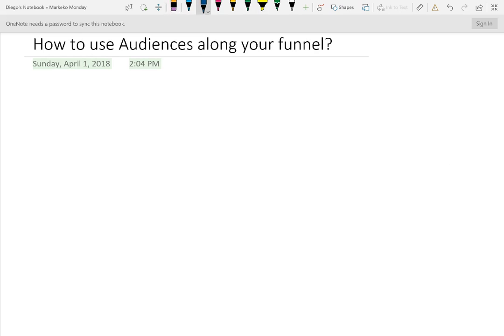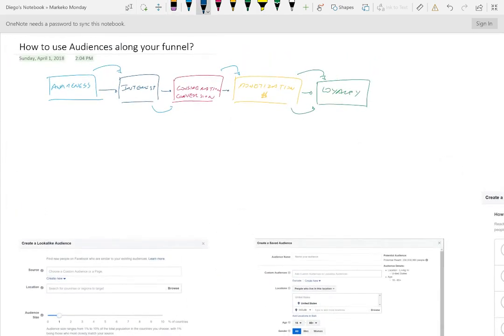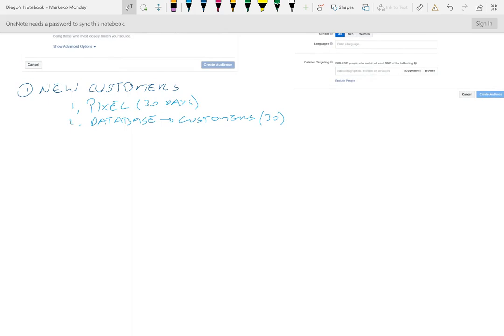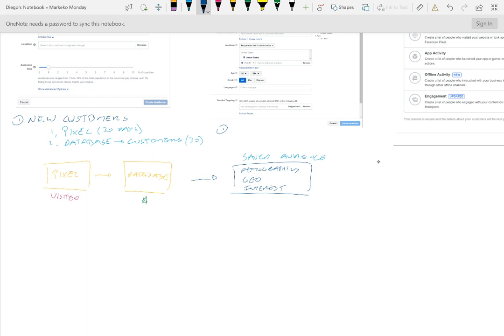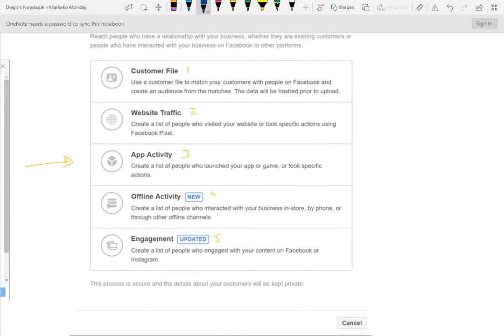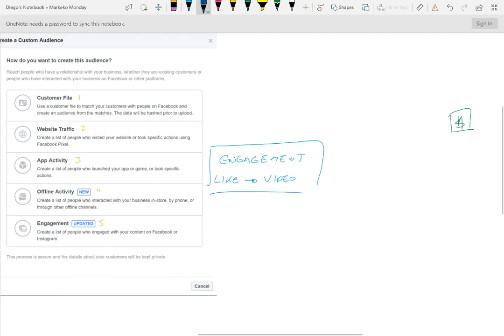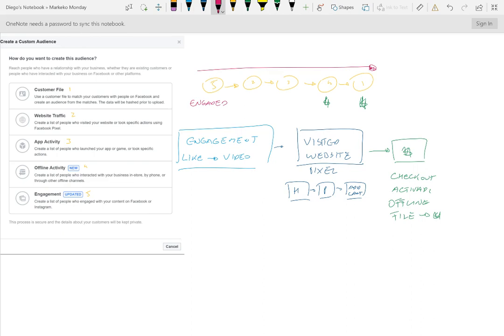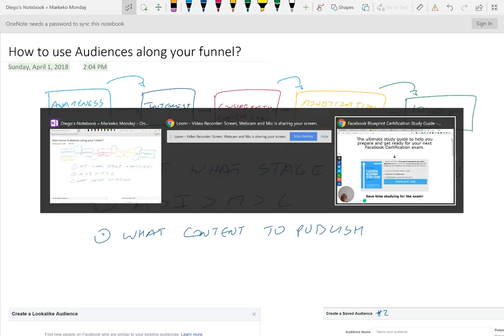How to use Facebook Audiences along your funnel?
Hello guys! In this video I´m talking about how audiences should be used correctly along your funnel.

I explain different objectives you may have depending on which part of the funnel you´re analyzing:
- Awareness
- Interest
- Conspiration / Conversion
- Monitorization
- Loyalty

VOTE for our next week's MarkekoMonday in our Facebook Blueprint Group :)